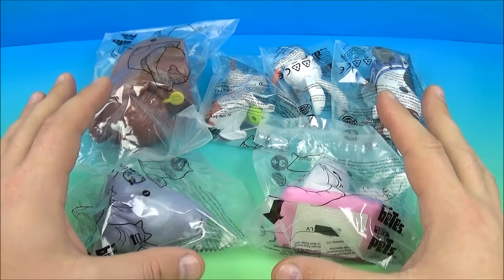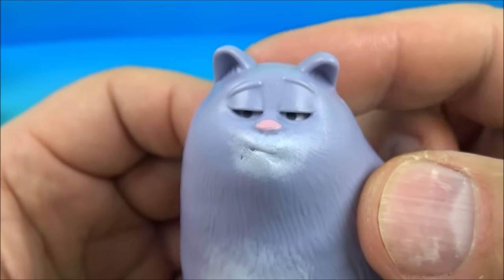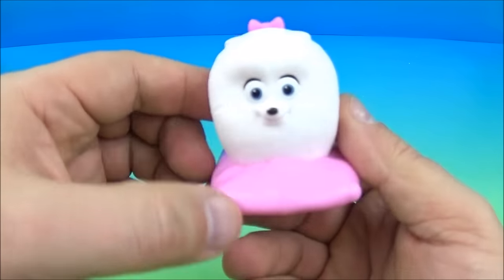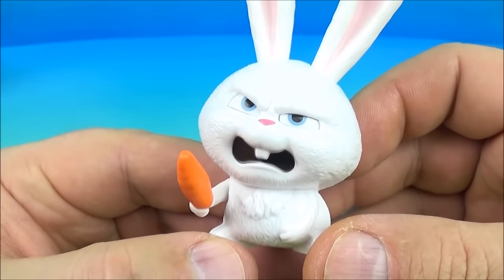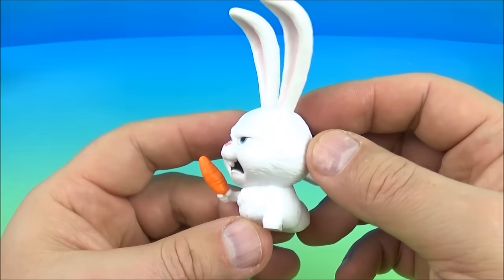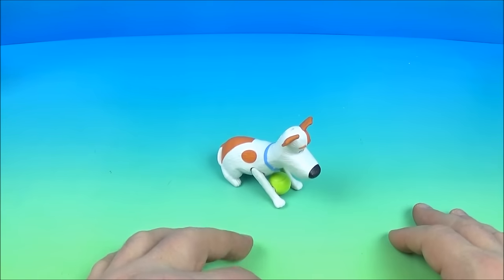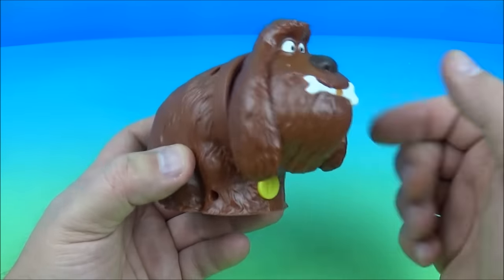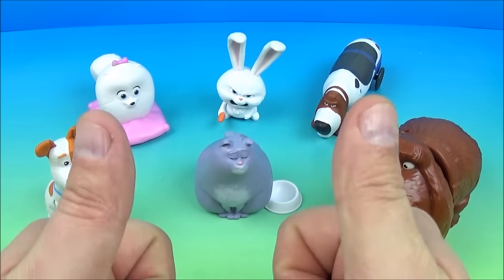THE SECRET LIFE OF PETS 2016 SET OF 6 BURGER KING MOVIE COLLECTION VIDEO REVIEW